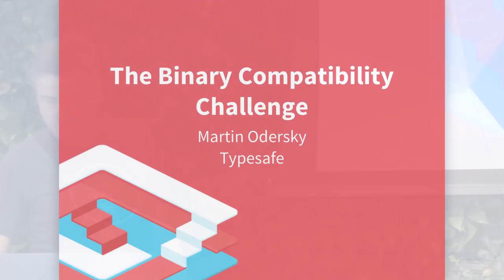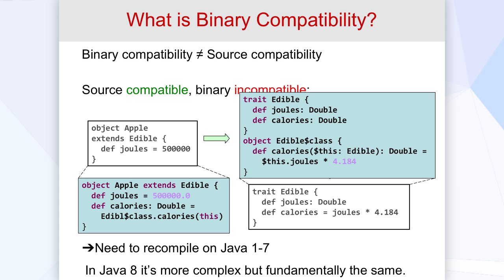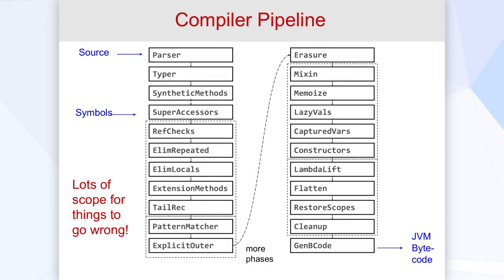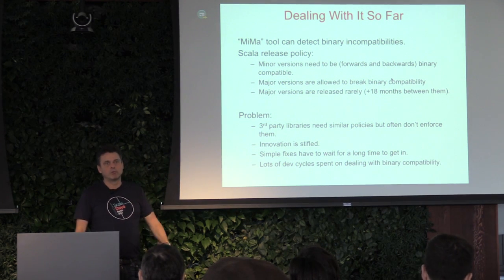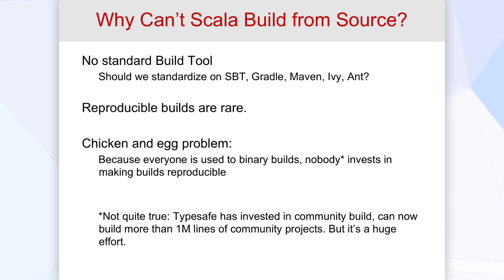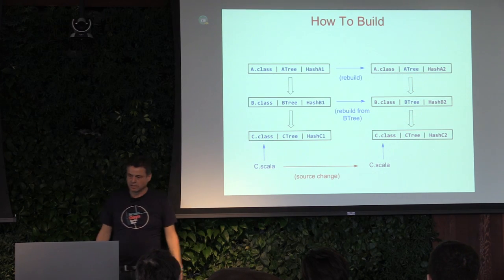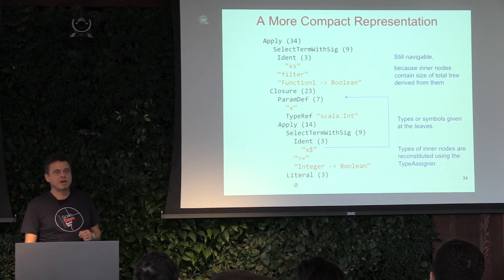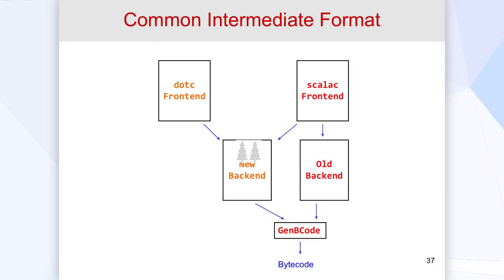The Binary Compatibility Challenge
Martin Odersky, the creator of the Scala programming language, discusses challenges around binary compatibility.